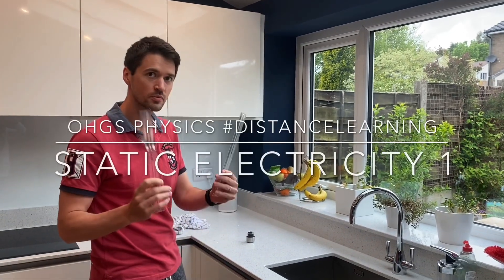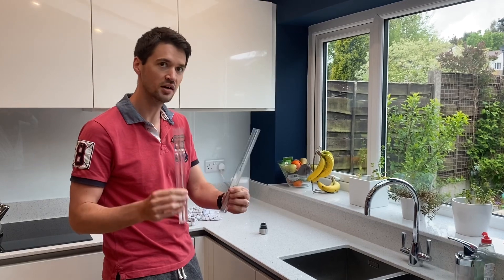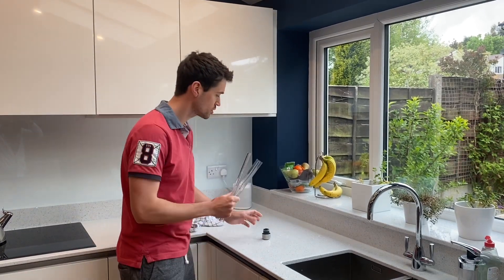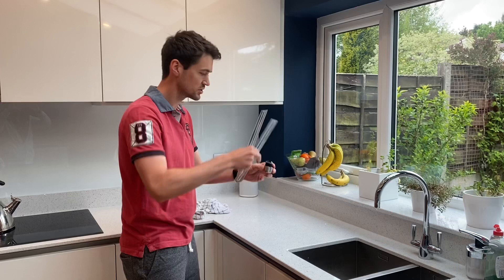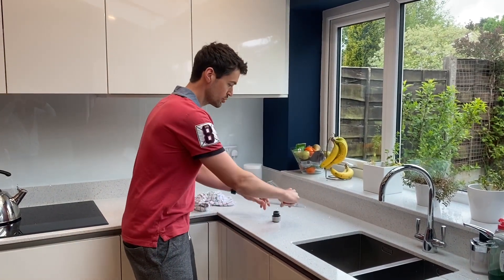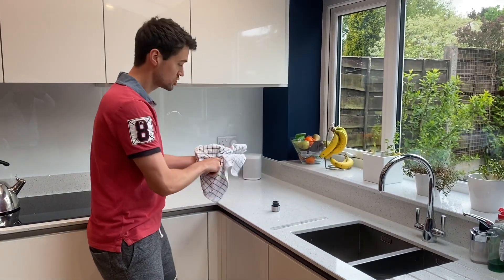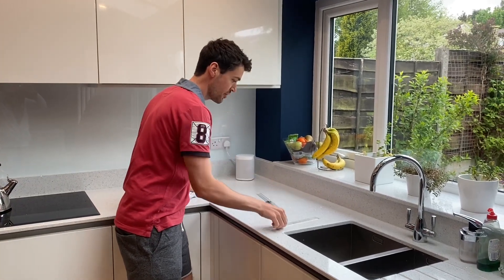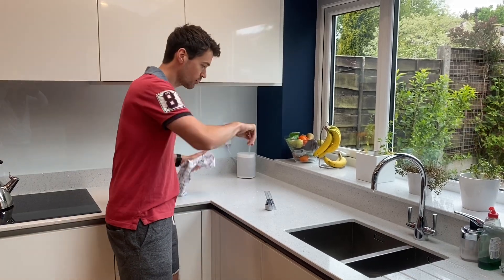Static Electricity - Demonstration 1 - Investigating like charges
Investigate static electricity at home.

Equipment: two plastic rulers, tea towel and a bottle top.